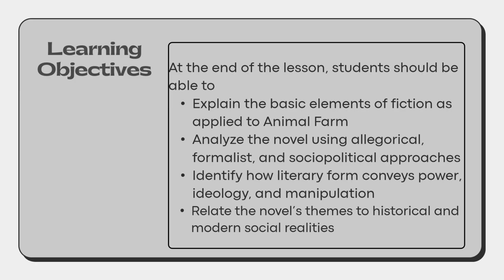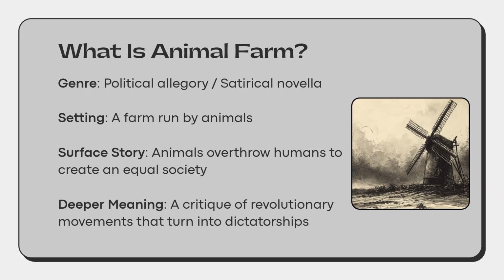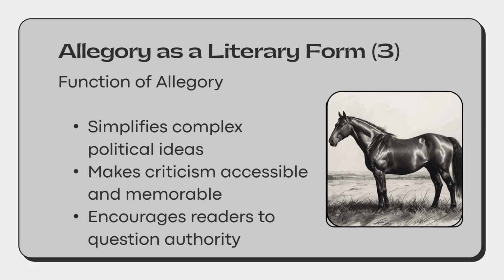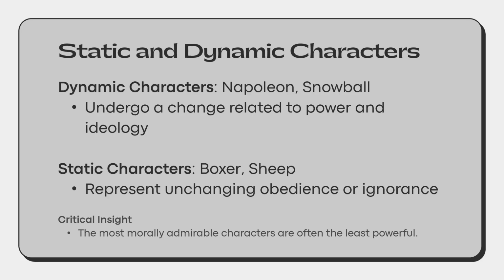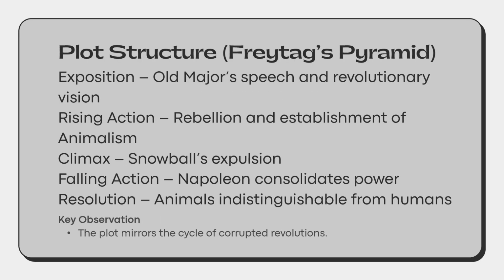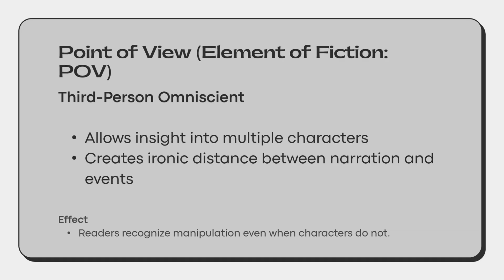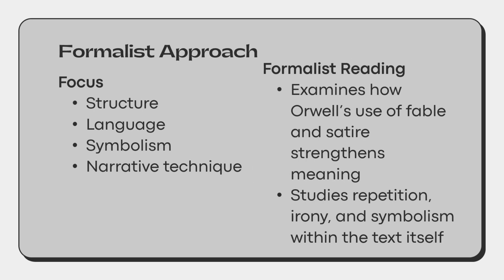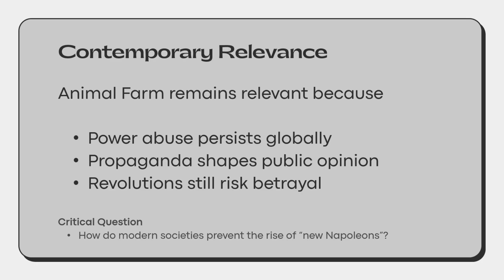Animal Farm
Animal Farm by George Orwell is a powerful political allegory that explores how revolutionary ideals can be corrupted by the abuse of power. Told through the story of farm animals who overthrow their human owner in the name of equality, the novel exposes the dangers of propaganda, blind obedience, and authoritarian leadership.

Though simple in style and fable-like in form, Animal Farm delivers a sharp critique of political systems that promise freedom but result in oppression. This presentation examines the novel’s key characters, themes, symbols, and historical context, helping undergraduate students understand why Orwell’s work remains relevant in analyzing power, leadership, and social responsibility today.